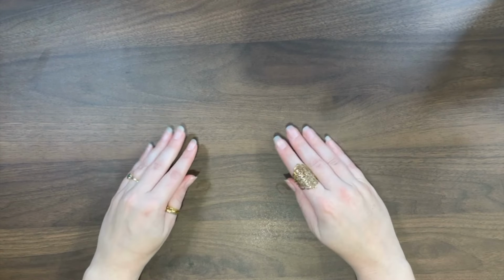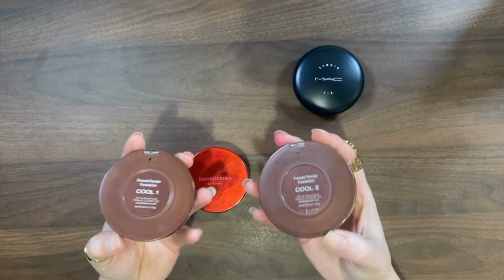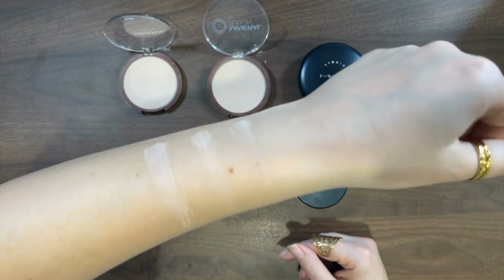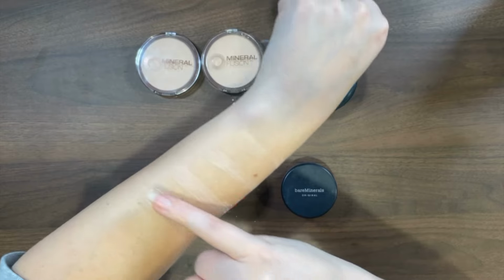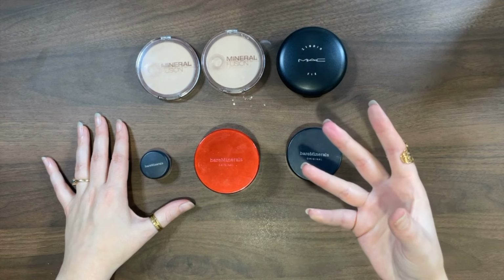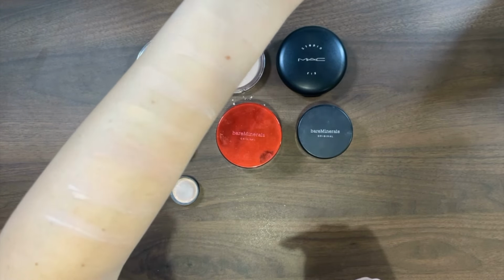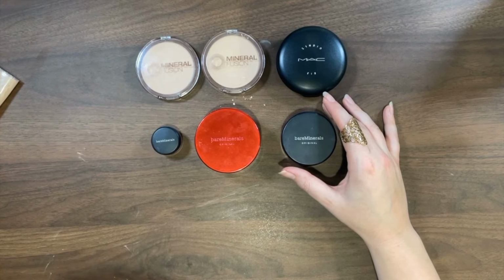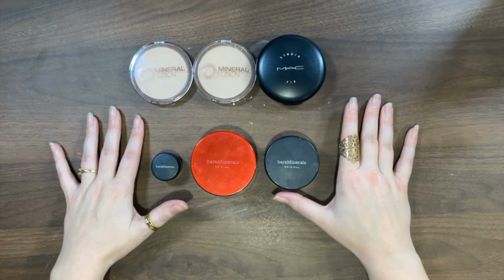Comparing Powder Foundations ~ Mac Studio Fix C2, Bareminerals Medium, Mineral Fusion Cool 1 and 2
Here is a comparison of different powder foundations I have used.

Products Mentioned:

Mineral Fusion Pressed Powder Foundation Cool 1 and Cool 2
Mac Studio Fix Powder Plus Foundation in C2
Bareminerals Original Loose Powder Foundation. in Medium and Fairly Medium
Bareminerals Loose Powder Concealer in Bisque